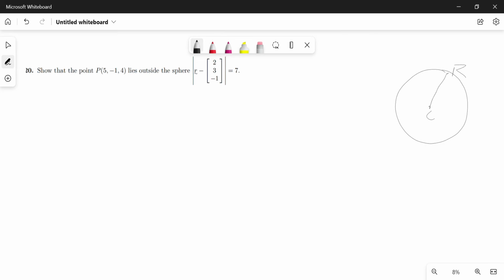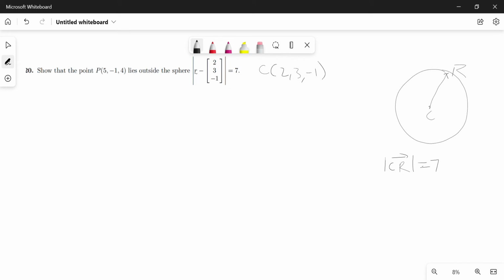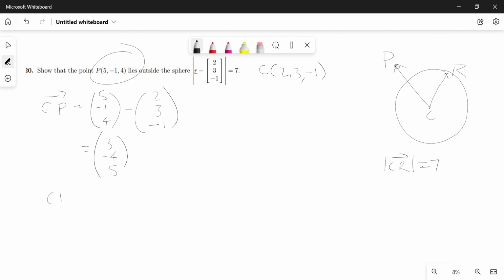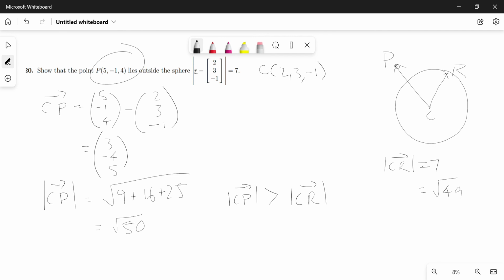Ext2 Ex5H Q20